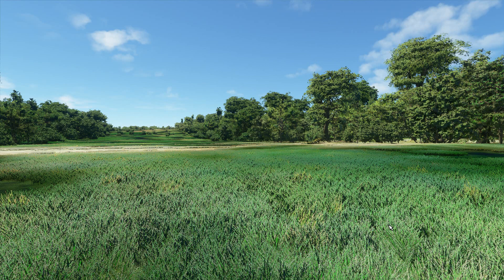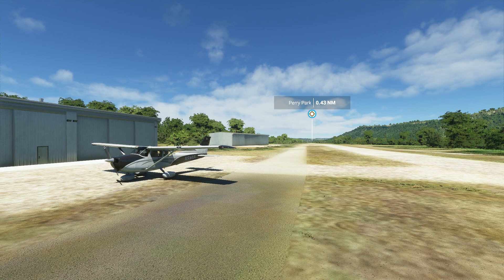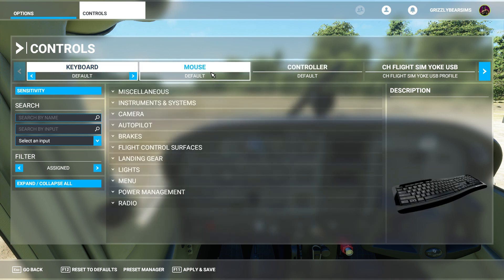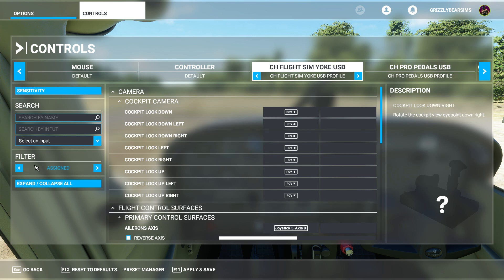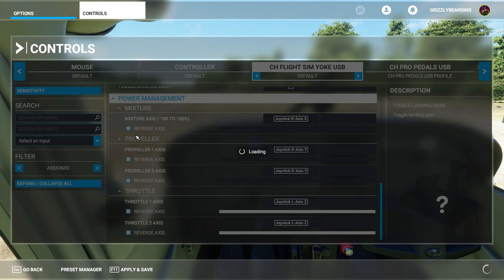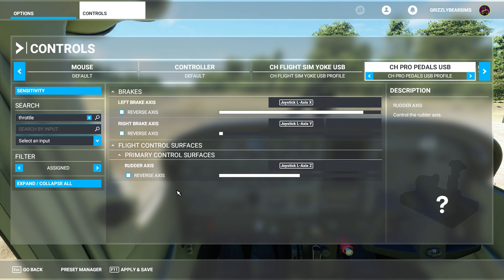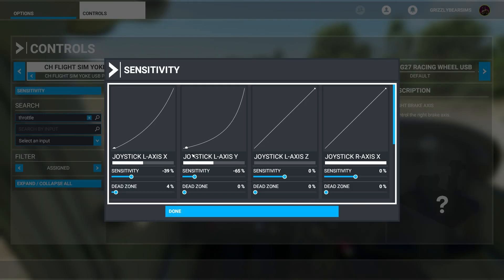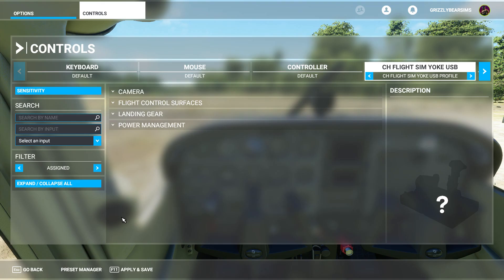Microsoft Flight Simulator 2020 ᴴᴰ Older Controller Setup in MSFS2020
Comparing the area of Denver (where I live) between Prepar3D v5 and the new Microsoft Flight Simulator 2020.

J